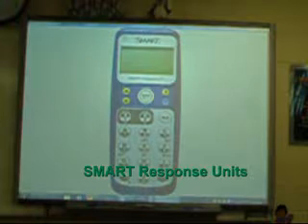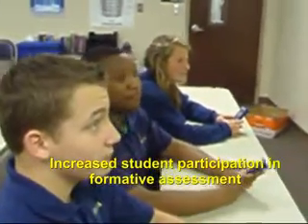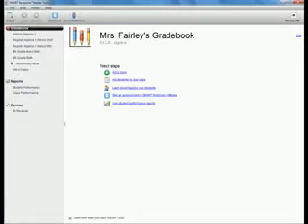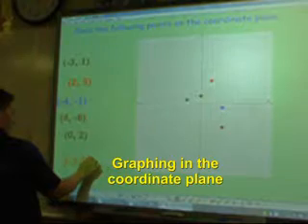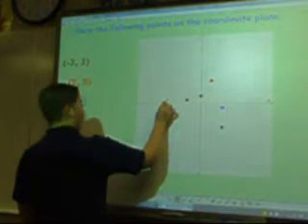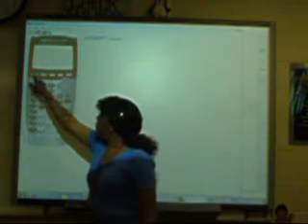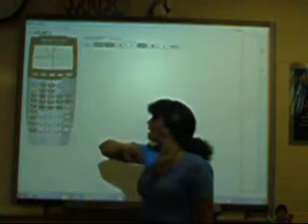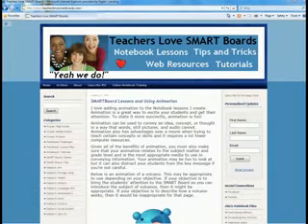SMART Exemplary Educator App Martha Fairley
TeacherTube User: Mrfairley

2011 SMART Exemplary Application for Martha Fairley